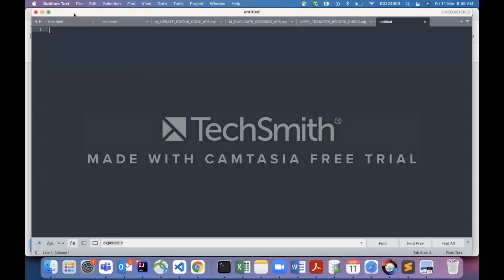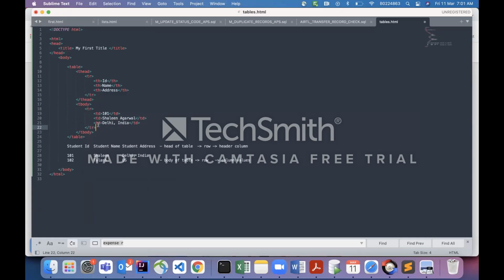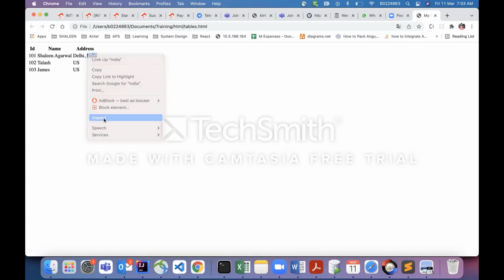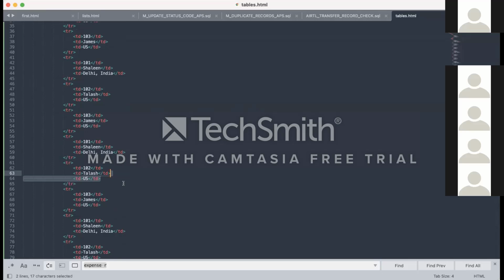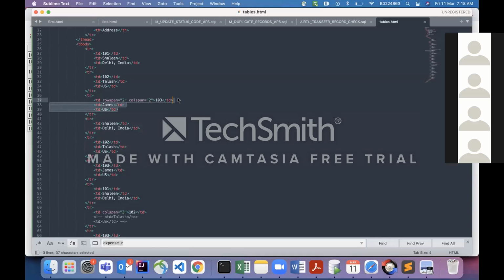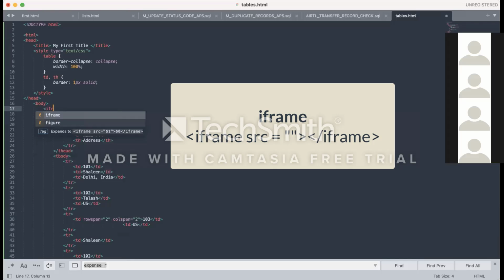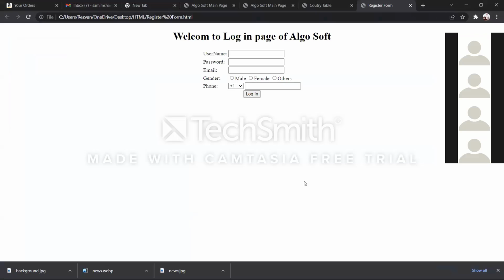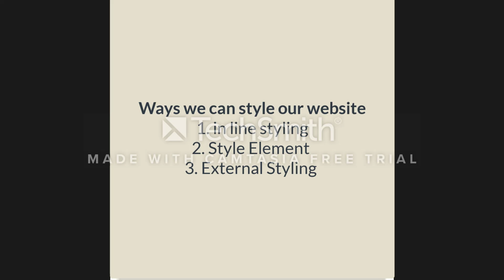HTML D4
This is part of Algosoft LLC program on Java Fullstack Development Bootcamp.
This lecture includes; topics on tables, iframe and brief introduction to CSS.